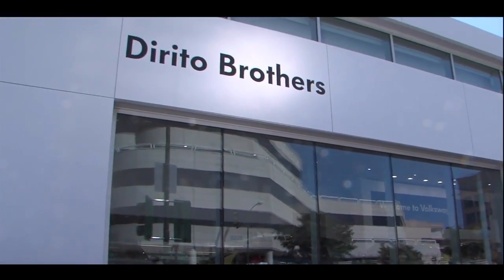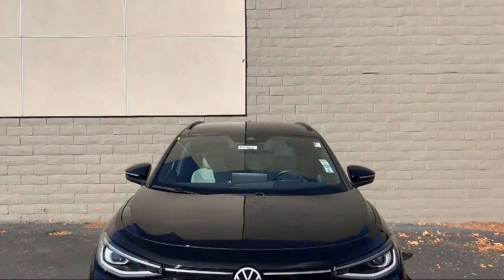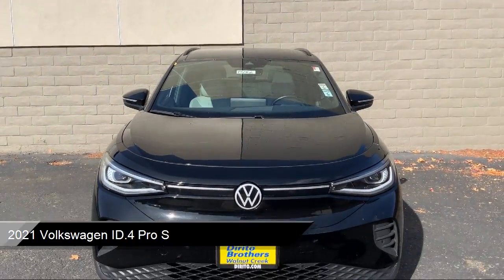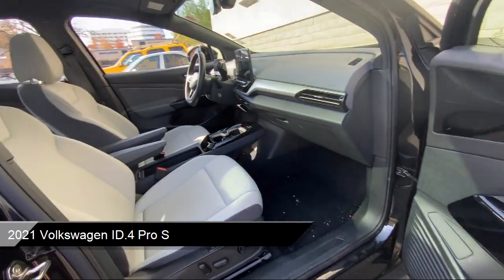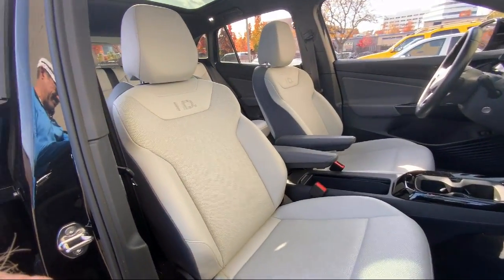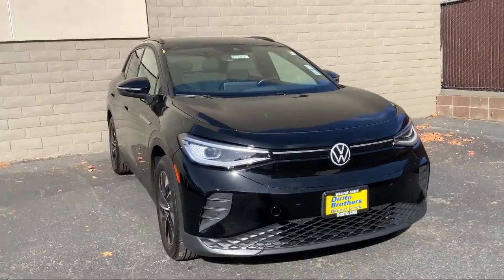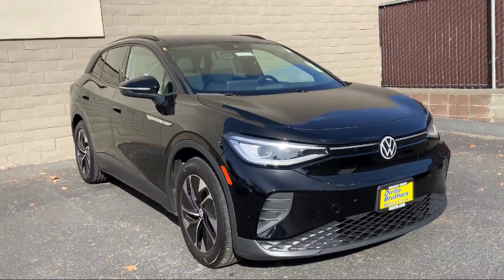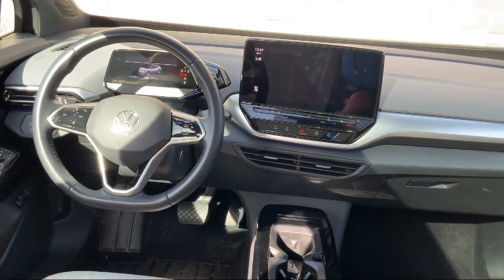2021 Volkswagen ID.4 Pro S Walnut creek Concord Lafayette Oakland San ramon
2021 Volkswagen ID.4 Pro S Stock Number: P5956 Vin:WVGTMPE24MP056326.